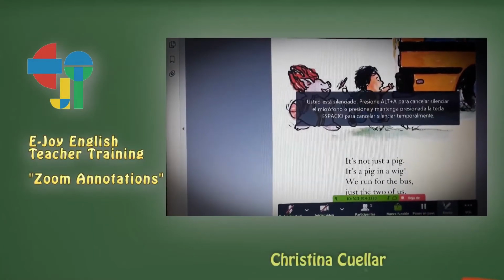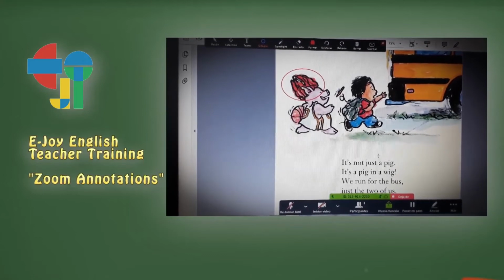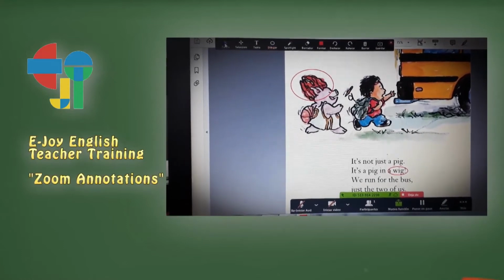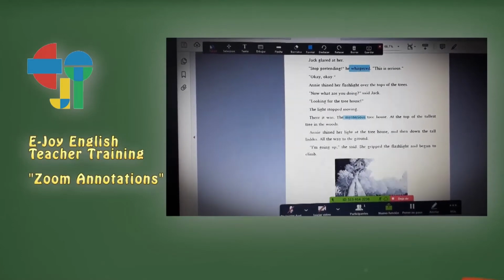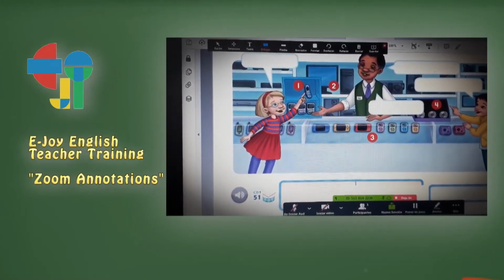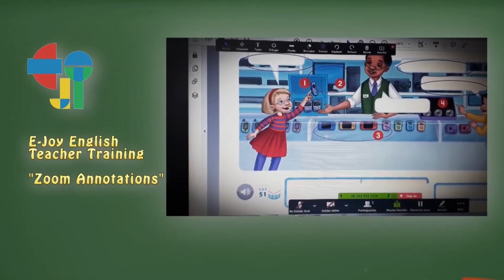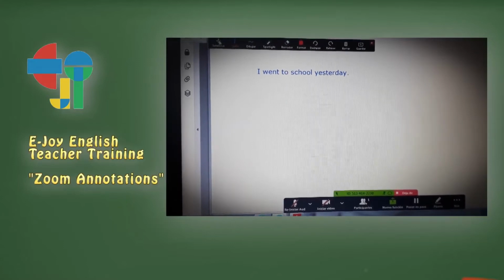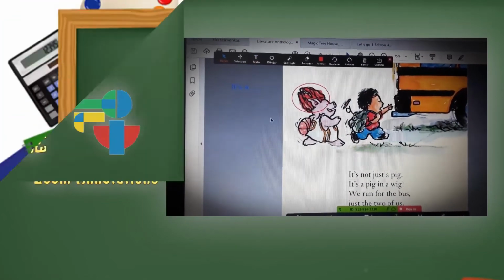E Joy Teacher Training Part 2a